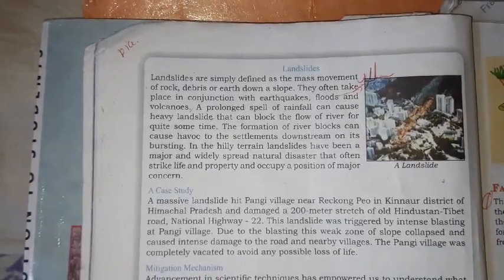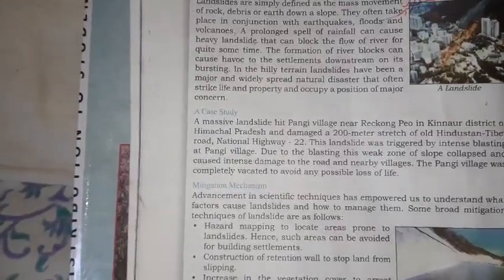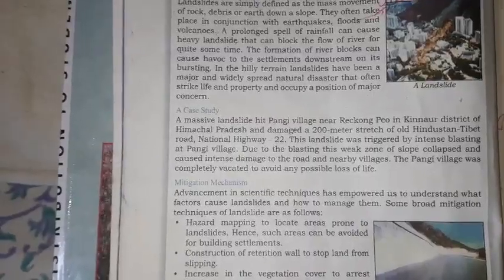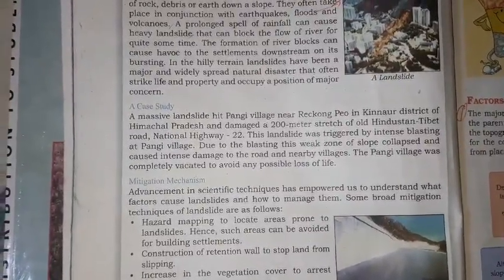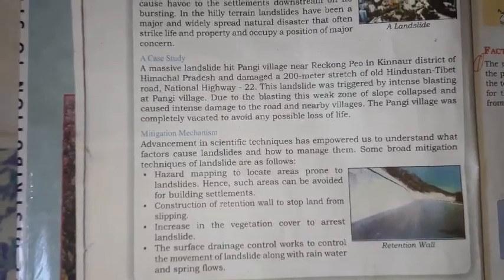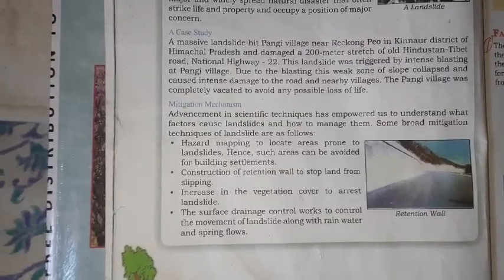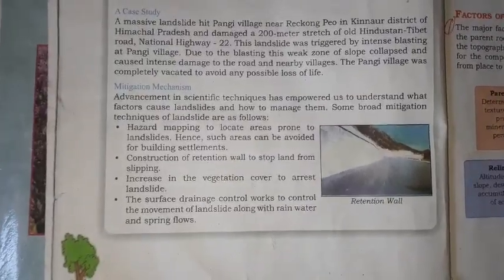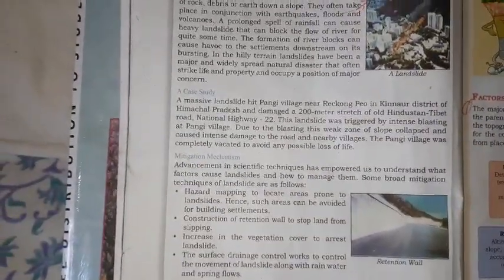Class 8th(subject:Resourses and development)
Topic:LANDSLIDES